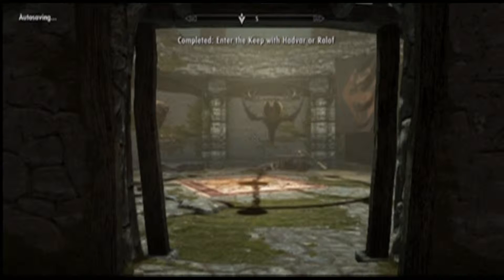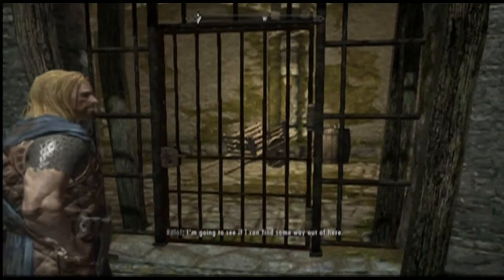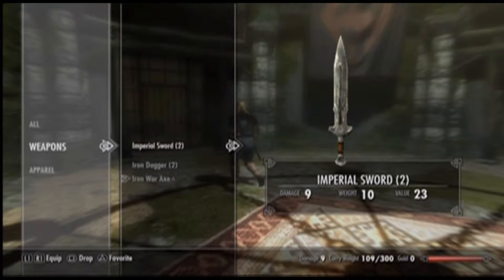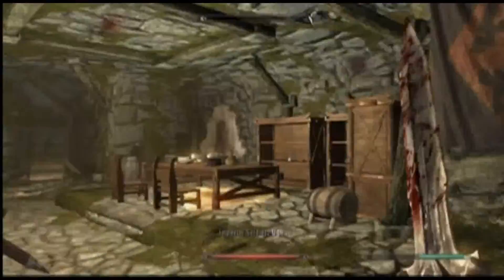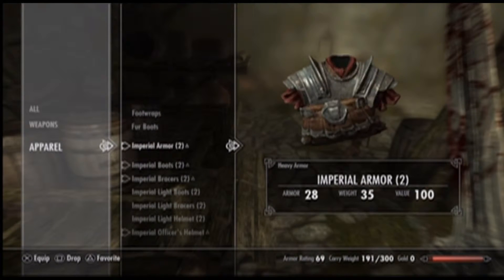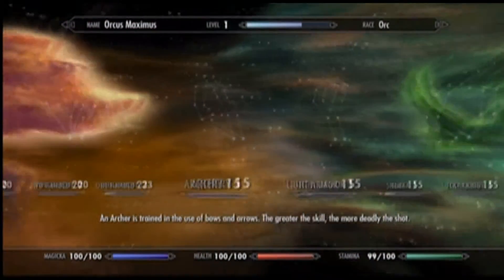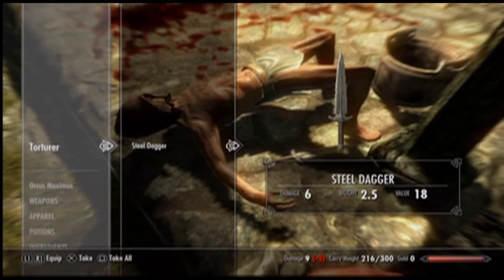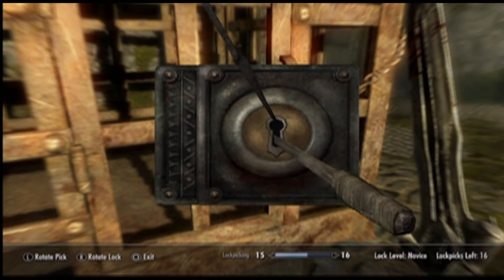Let's Play Skyrim! Episode 2 - Busting out of Helgen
Welcome to my playthrough of Skyrim! It's still early in the game, so don't be afraid to give feedback as to what type of playthrough you'd like to see. ;)